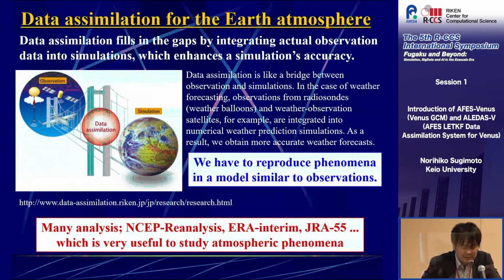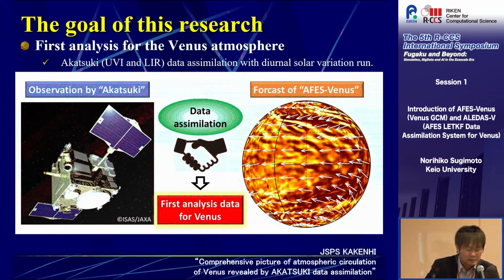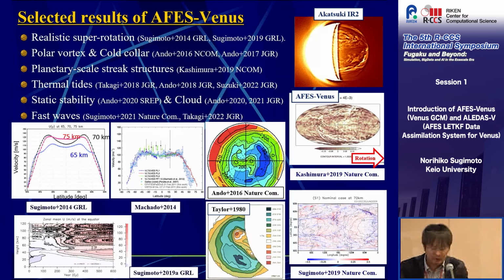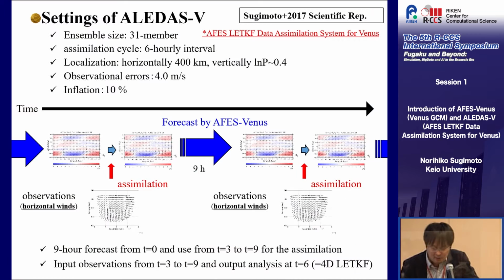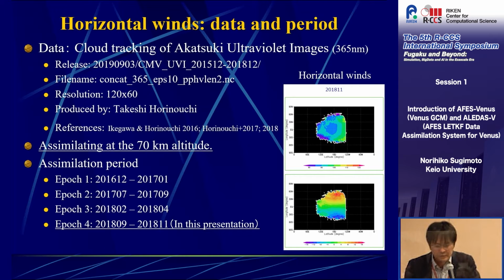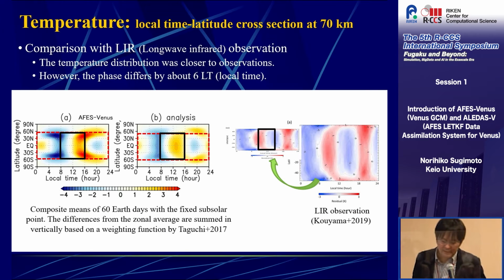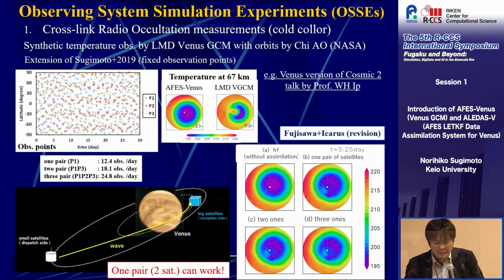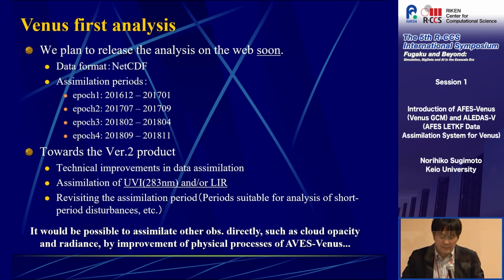"Introduction of AFES-Venus (Venus GCM) and ALEDAS-V ..." Norihiro Sugimoto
"Introduction of AFES-Venus (Venus GCM) and ALEDAS-V (AFES LETKF Data Assimilation System for Venus)" Norihiro Sugimoto (Keio Universtity)